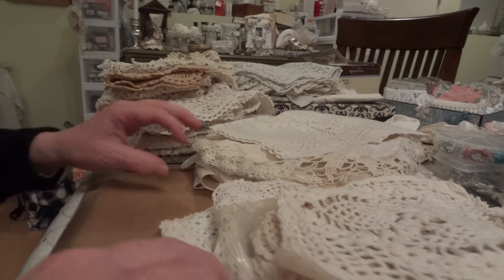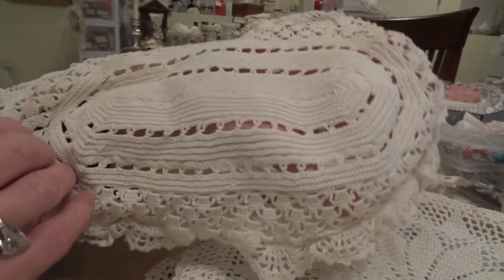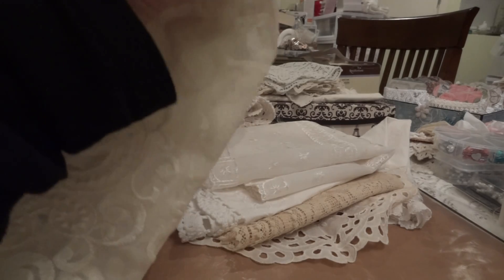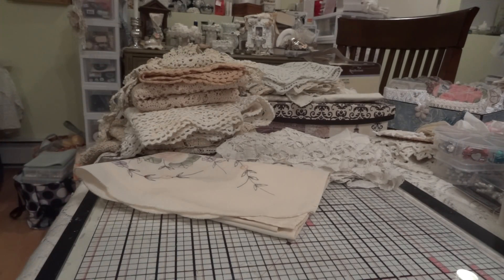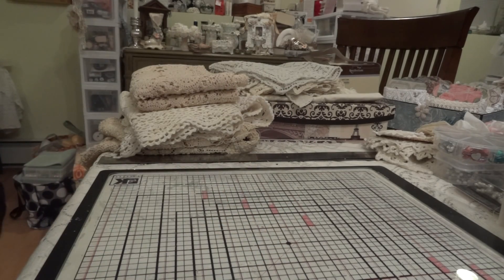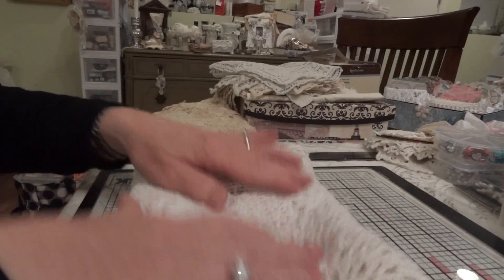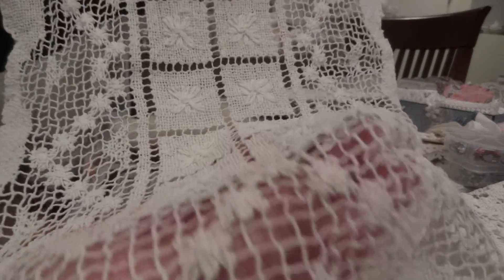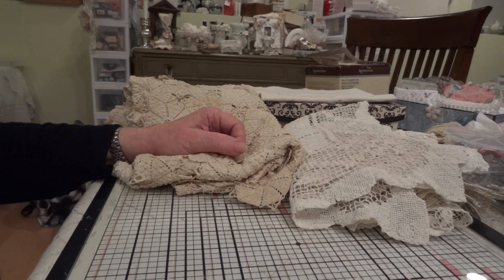Large Vintage Doily and Linen Haul!!!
Hi everyone!  I hit the jackpot at a little shop in the next town!  I was in vintage heaven!!!  It's a little long but if you want to see some unique pieces it's worth watching.  TFW!!!